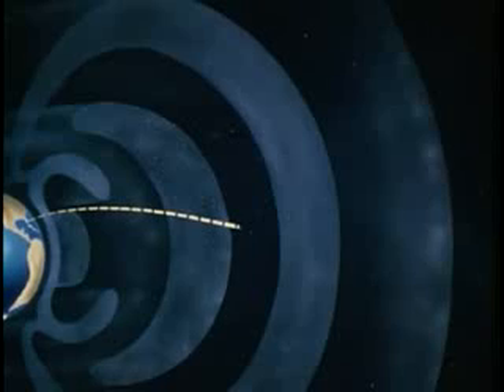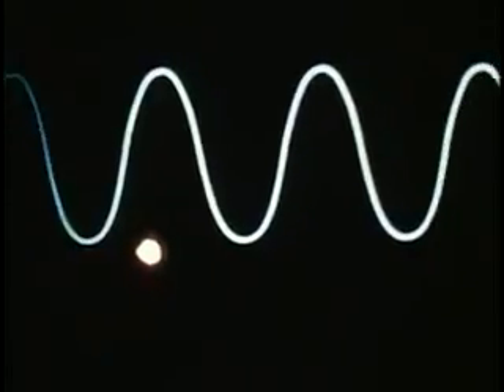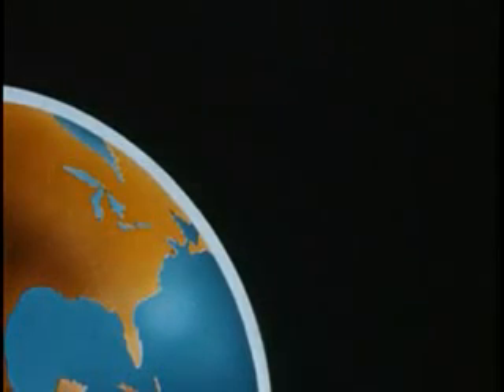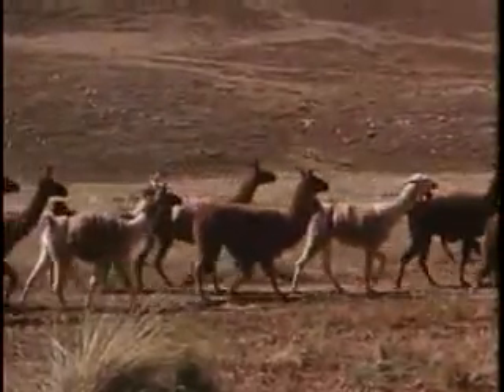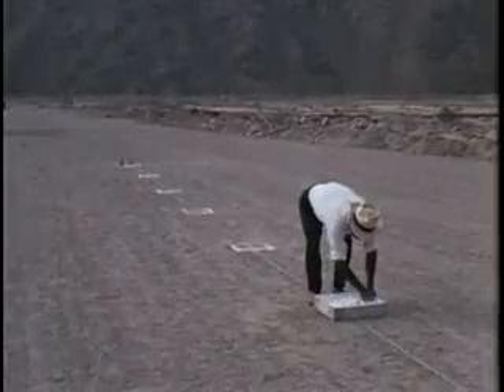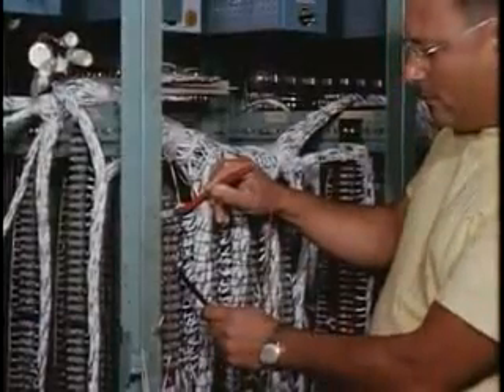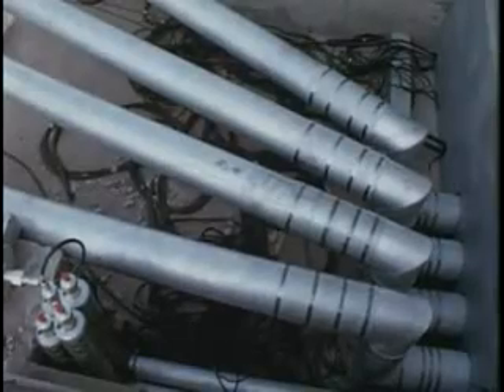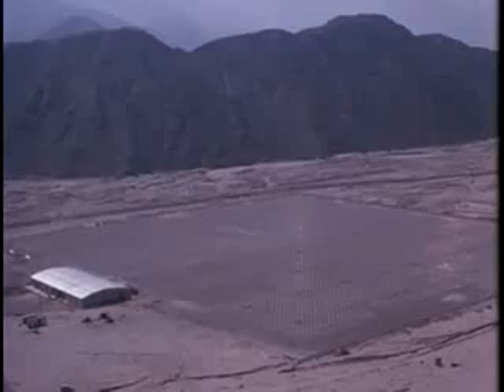Scatter Radar - Space Research From The Ground